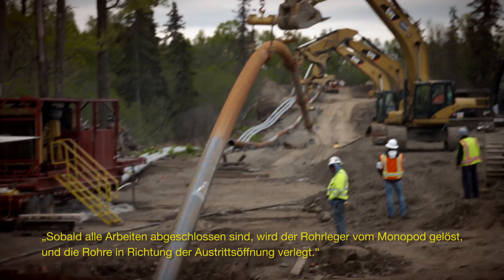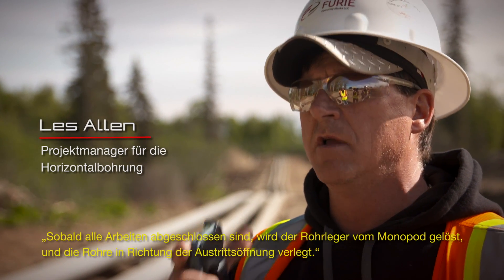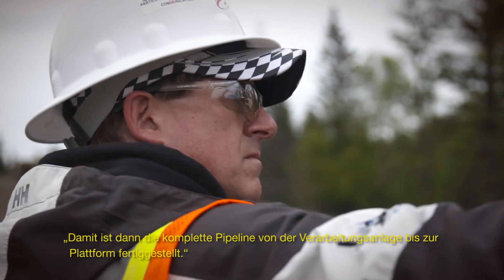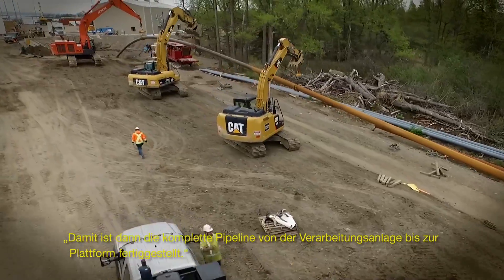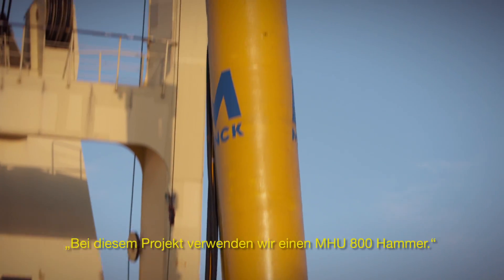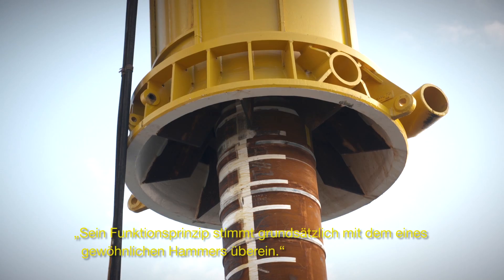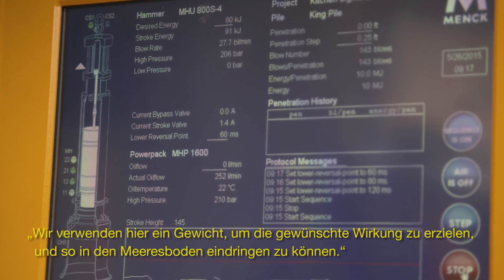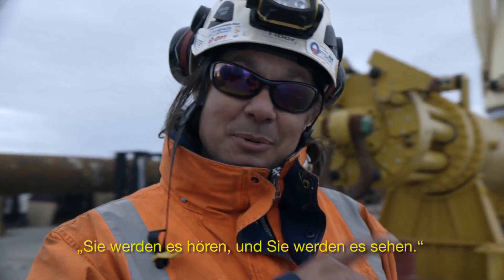Deutsche Oel & Gas – Installation des Monopod im Erdgas- und Erdölfördergebiet KLU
Anfang Juni hat die Deutsche Oel und Gas-Gruppe im Erdgas- und Erdölfördergebiet Kitchen Lights Unit mit der Installation des Monopods einen besonders wichtigen Meilenstein bei der Errichtung der Infrastruktur erreicht. Rund 100 Spezialisten konnten an Bord des Spezialschiff MS Svenja innerhalb von nur 48 Stunden den so genannten Monopod installieren.
Nachdem in den kommenden Wochen der Stahlfuß auf dem Meeresboden verankert wird, folgt im Anschluss daran die Installation der mit Mannschaftsquartieren und einem Hubschrauberlandeplatz ausgestatteten Förderplattform. Die Fertigstellung soll planmäßig in diesem Sommer erfolgen.

Auch bei der Verlegung der Pipelines liegen die Arbeiten im Plan. Rund 13 der insgesamt 22 Kilometer und damit bereits mehr als die Hälfte konnten bereits am Meeresgrund im Cook Inlet verlegt werden.

Für die Deutsche Oel & Gas ist die eigene Produktionsinfrastruktur mit Plattform, Pipelines und Verarbeitungsanlage besonders wertvoll, um unabhängig bei der Produktion von Erdgas und Erdöl agieren zu können. An dem Bau und der Errichtung der Plattform sind Spezialisten aus der ganzen Welt beteiligt.

8. Juni 2015